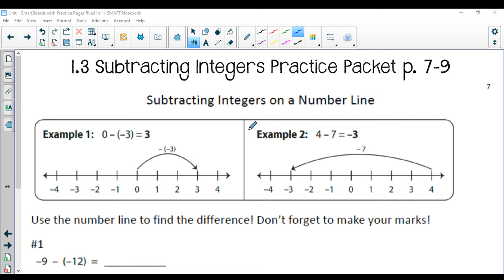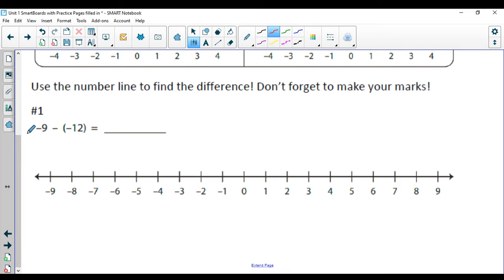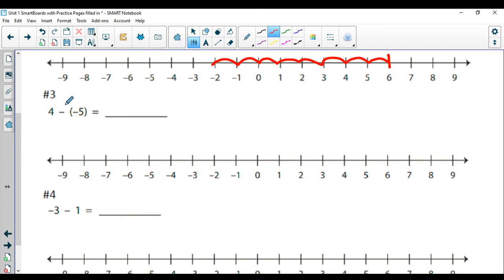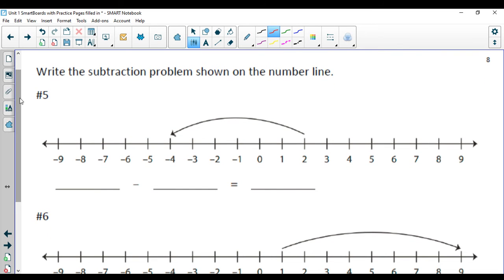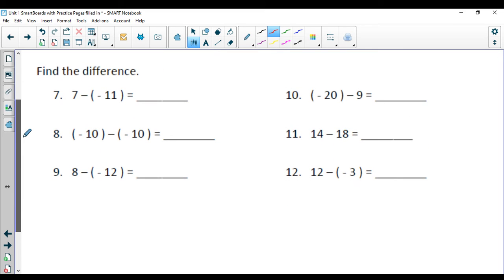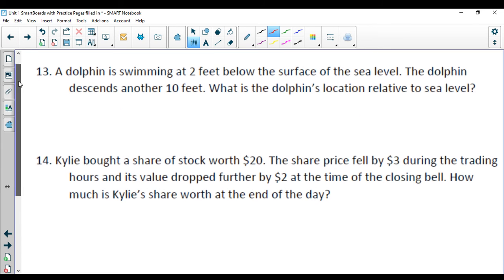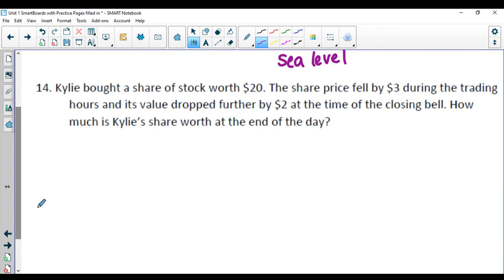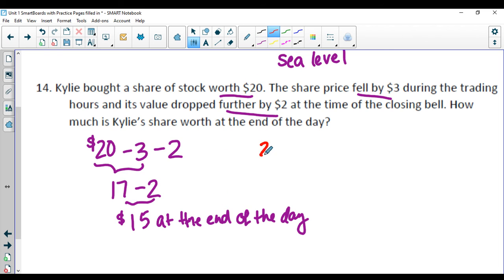1.3 Subtracting Integers Practice